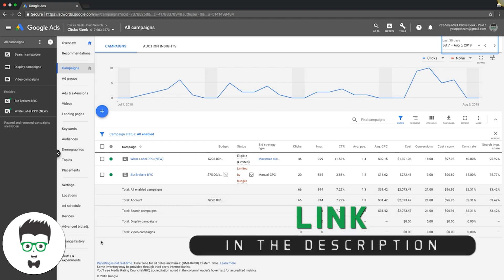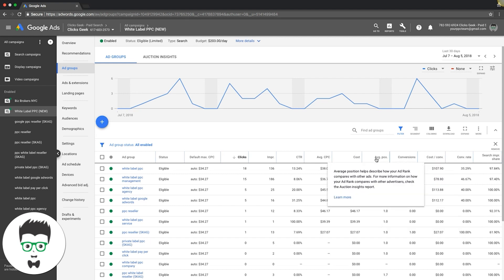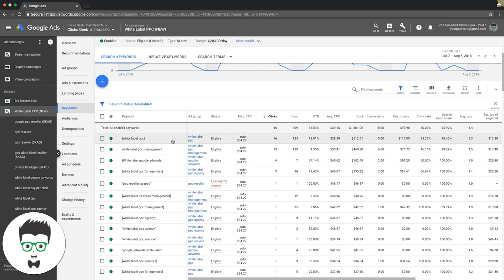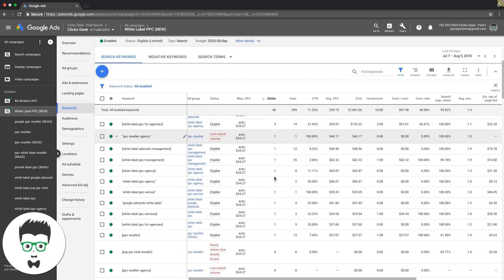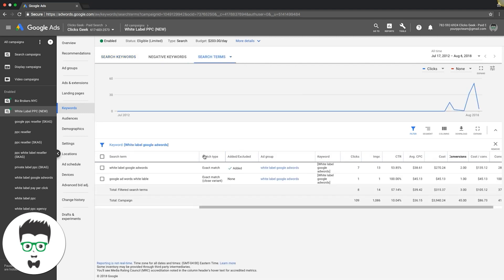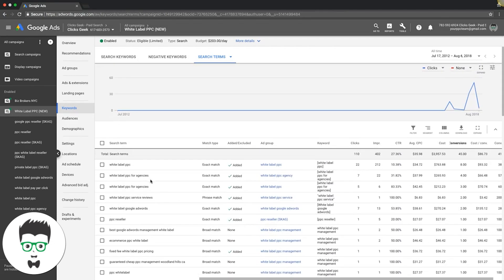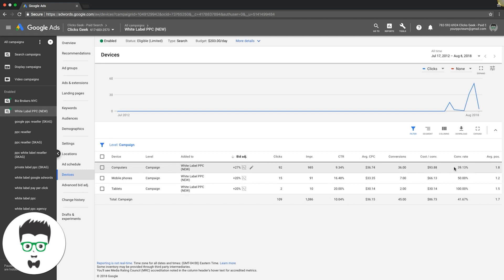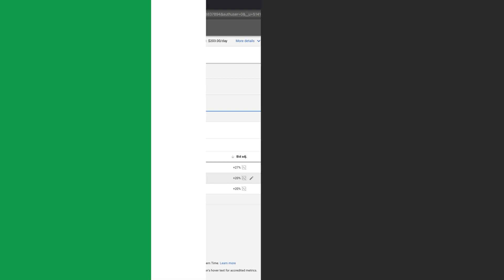How To Optimize Your Google Ads for Success Google Ads Tutorial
Optimizing Your Google Ads Campaign For Success - In this video we will show you some options for optimizing your google ads campaign for success

⏱️TIMESTAMPS⏱️
0:00 Intro
0:14 How to optimize your google ads for success
9:17 Outro